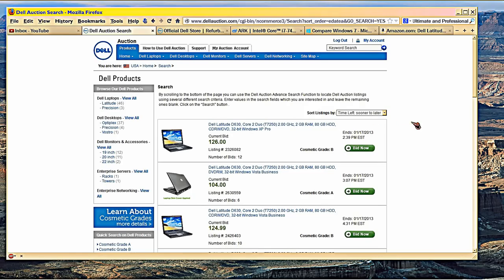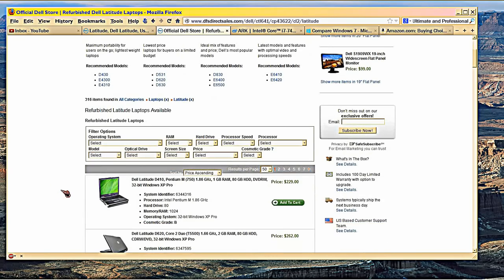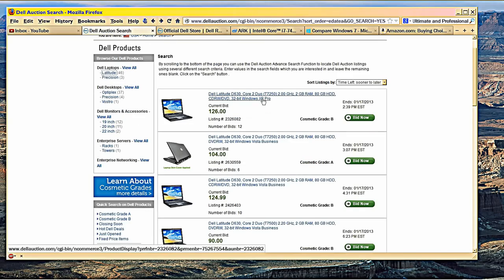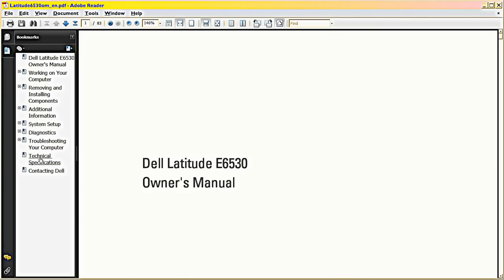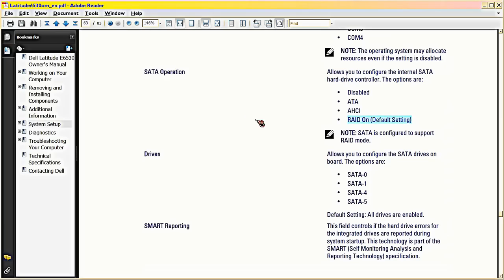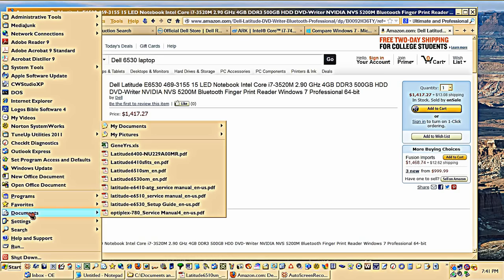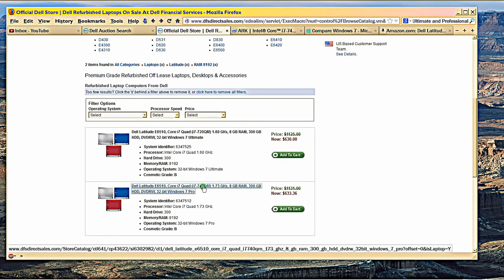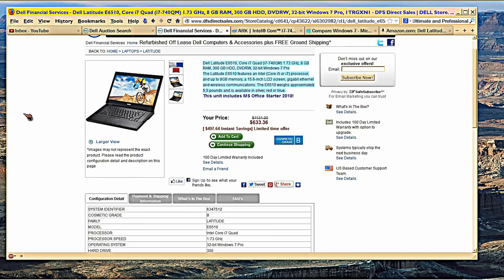Dell Laptop Saga 2 (how God provides!)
Picking up where 'Dell Laptop prices' left off, how God outsmarted me and got me what I wanted despite my brain farts.  So if He's doing this for me on a mere computer, what do you think He's doing for YOU?  To wit:

(Pay close attention to the timing and details, so you'll see God's wit)

1.  Dell D630 has the easiest-to-remove internal hard drive.  You don't have to remove the back of the machine, just loosen the HD screws, pull out the drive, remove bezel, attach to new drive, slide in, replace screws.  Five minutes, no worries!  Problem is, the MHz of the memory chips (max 8 GB) is only 800, comparable to Pentium 4 though the processor is Core 2 Duo (9300 being the better of the two).  So I decided not to get this.

2.  Next closest models are Dell 6510, 6400, 6500 -- but unless you get QUAD Core i7, the MHz is still slow.  I was bidding on the 6510 in Dell auction.  UNTIL TODAY, I couldn't get the quad core, but would have settled for the dual core, with 1066 MHz, if I had to (1333 MHz is for quad core only, and only i7 2nd generation is quad core capable).  Here's a comprehensive Dell manual on the 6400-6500 (very hard to find)

3.  Meanwhile, I'd spent since July, researching and finally spending all day YESTERDAY trying to buy, a Dell 6530.  I couldn't buy it with 8 GB of RAM, and with 32-bit Windows 7: Dell wouldn't sell it to me new, unless I went to 64-bit.  So I was forced to wait through dellauction and Dell Outlet, hoping to find the machine.  Yesterday, I could only find the 4 GB configuration in Dell Outlet;  but by then I learned that adding memory was cheap and easy, so settled for it.

Price with all the discounts and taxes?  $600.  Took me three tries to buy it, because Dell Outlet's website is severely retarded.

The 6530 too has an easy-to-remove HDD which doesn't require you take off the back of the machine.  Memory etc. is also easy to change.  So whew, I thought I was done YESTERDAY.

TODAY I find out that oh, the SATA default configuration is RAID ON (shown in video).  Which means, I can't install Windows 8 on it without buying Win7 retail version and reinstalling, since Windows can't handle a change from RAID to AHCI in BIOS.  It won't boot: the problem has been reported in Dell and the internet since 2007.  But the 6530, came out after Windows 8 was already in preview.  So why did Dell hobble this machine, which yes is eligible for the $15 or $50 upgrade?  So, I cancelled the order unless Dell can fix the RAID problem without me having to buy Win7 all over again.  On the RAID problem being well-known,

Windows 7 forums offers this registry edit alternative to reinstalling I don't know if it works.

My complaint to Dell, with the above link and some other ones showing the problem has been known since 2007, is

4.  Meanwhile, the 6510 I'd bid on in dellauction, sold for $400, TODAY.  I let it go, due to #3.  Disheartened, I went back to Dell Direct, which earlier TODAY did NOT have any other 6510's for sale.

Heh: until 2 hours ago.  And, the two 6510s on sale are exactly what I really wanted:  8 GB of RAM on 32-bit Windows, 2nd generation QUAD Core i7.  What I'd been trying to buy since July!  Price?  $600.

See how God did that?  Despite my needing 1John1:9 every minute???  So what do you think He's doing in YOUR life?  MORE!

PS: the other 6510 shown in the video is now sold. :)  So God caused me to find it, just in time!